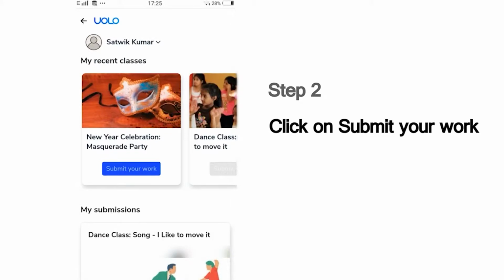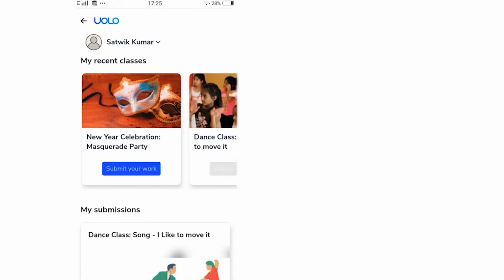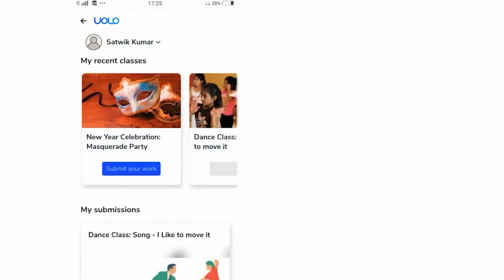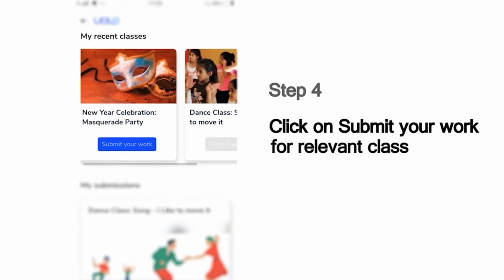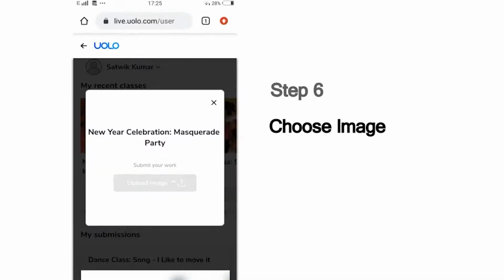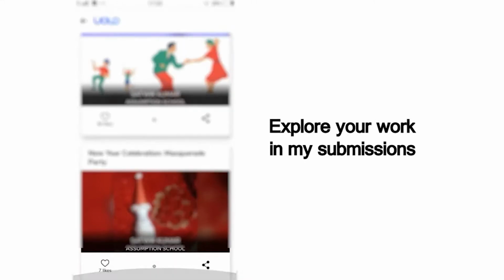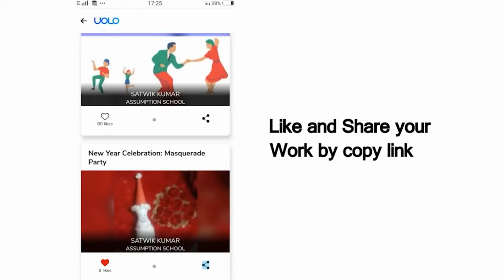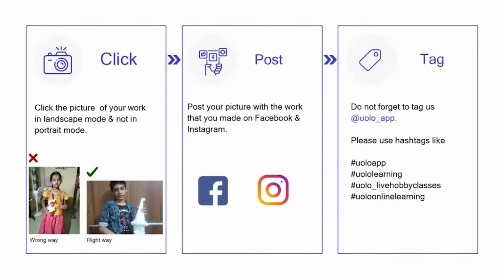Storytelling Class for Kids | The Dragon Who Could not be a Dragon | Uolo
The story is about a dragon who cannot do what dragons are supposed to do...breathe fire. What if can breathe out something else instead? Would that be better or worse? Find out in the story.